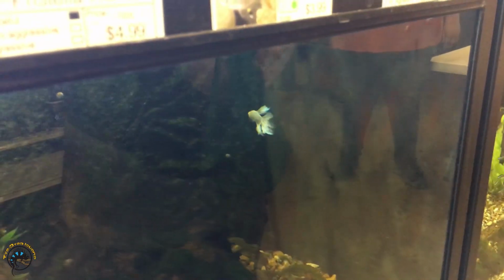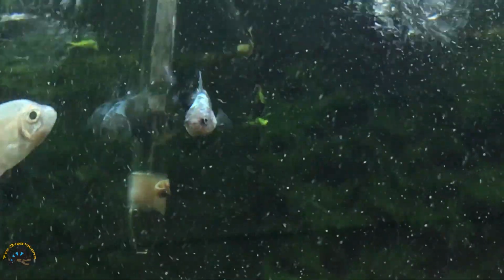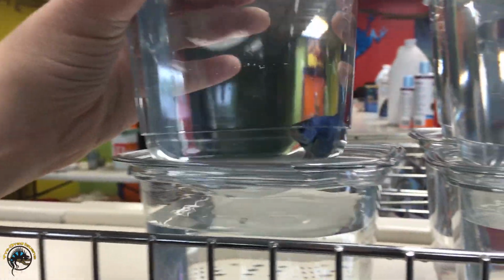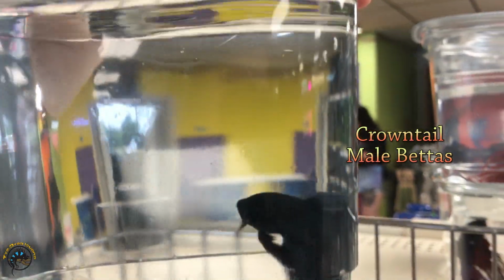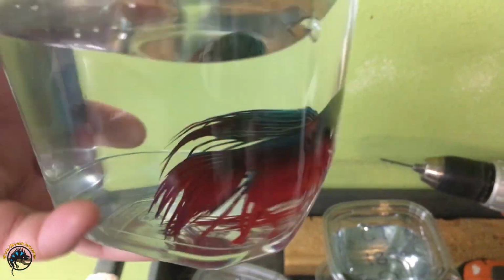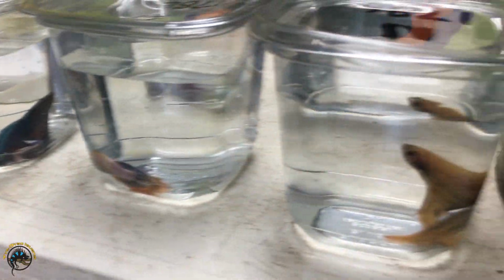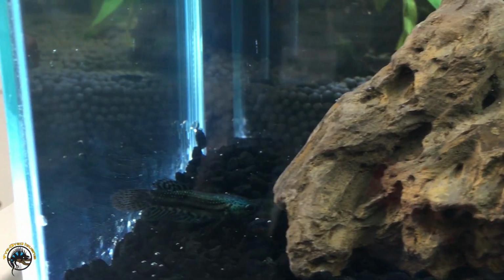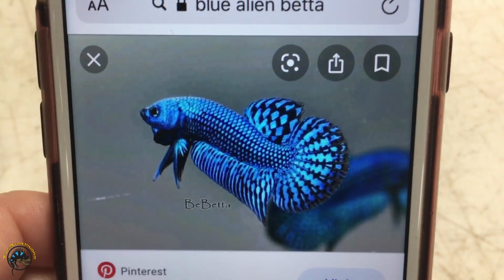The HUGE Fish Delivery We've Been Waiting For! -- Part 1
FINALLY! It's the huge fish shipment we've been waiting for!

So big that we had to split the video into two parts! In today's video, you'll get to see the over 80 different bettas that we got in for the weeks to come. You're gonna love all the new and unique colors they have!